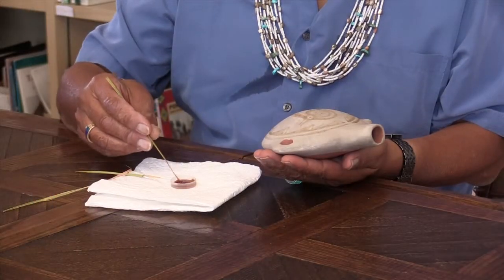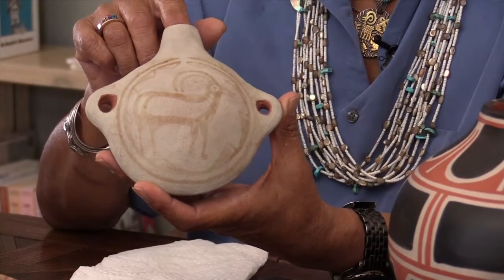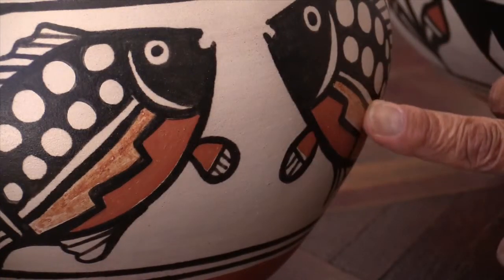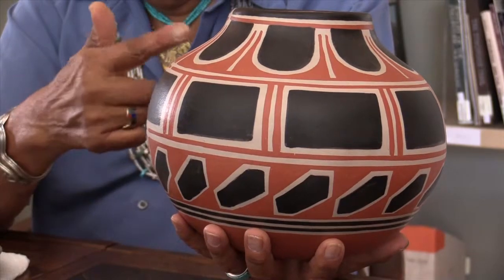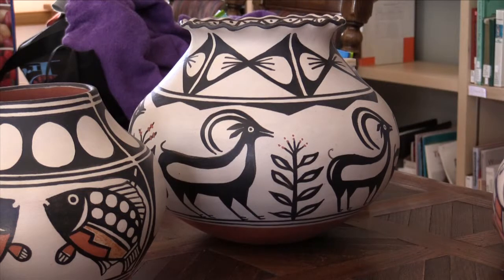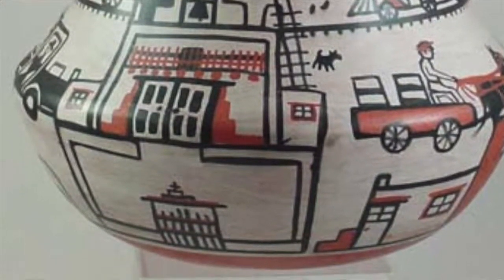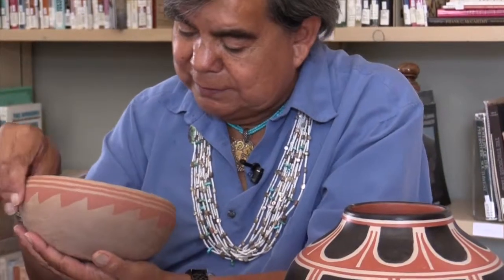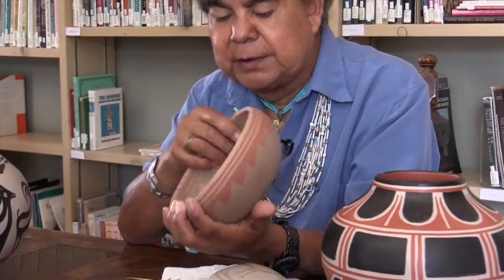Interview with Santo Domingo potter Robert Tenorio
In this interview at the Museum of Indian Arts and Culture in Santa Fe, Santo Domingo potter Robert Tenorio talks about his life and his work, and his devotion to the traditional techniques, designs, and materials of his pueblo in making the pottery for which he is renowned. Robert also shows and talks about some of the pieces he brought to Santa Fe for Indian Market 2014. This interview is part of series on the past winners of the Living Treasure award given annually as part of the Native Treasures art show held in Santa Fe.